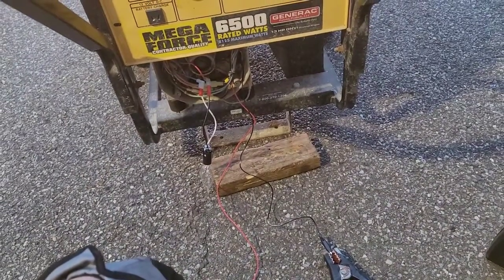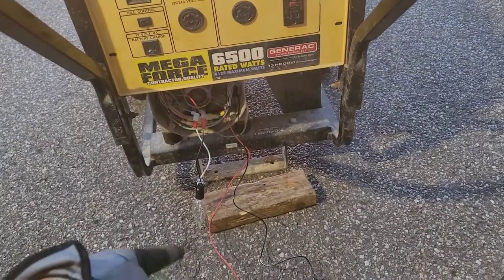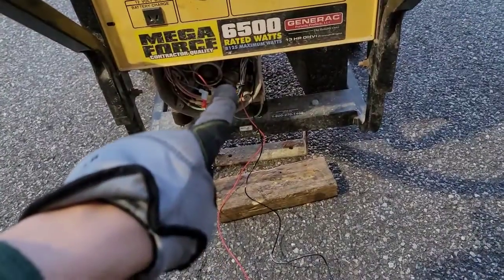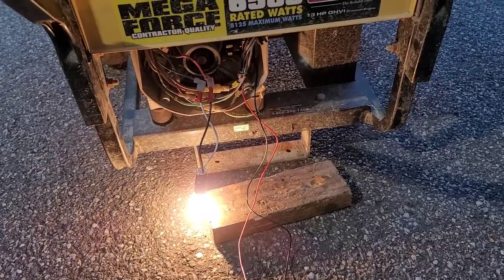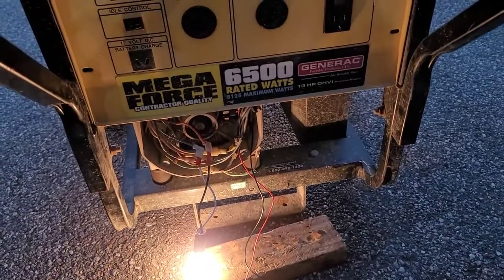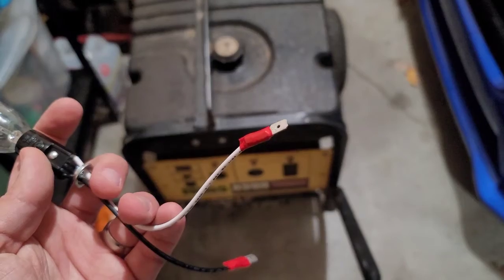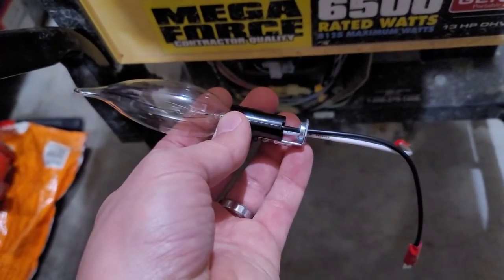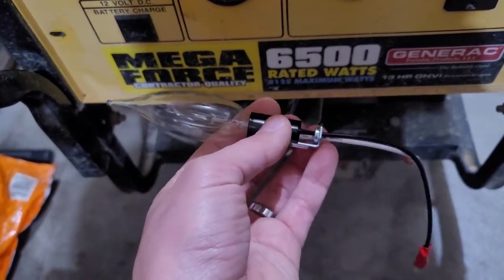Portable Generator: How To Load Test DPE/Exciter Winding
@jcondon1 Though you might like this quick video!

Brush type generators have many electrical windings that make it work. They will have a device called a voltage regulator that feeds a carbon brush assembly that rides over two copper rings called a communicator  These rings send DC power from the regulator to the spinning rotor. The voltage regulator gets its power from a winding inside the outer generator head called the stator. this winding inputs AC voltage to the voltage regulator. This is referred to as a self exciting alternator since it is a closed feedback loop.

Often times the Exciter winding, also known as the displaced phase excitation winding, is one of the first windings to burn when the generator is overloaded. It is called "displaced phase" because the winding itself is 90° offset from the main windings. Think of hands on a clock,if the top of the main windings are pointing at 12:00 o'clock then the excitation winding is pointing at 9:00 or 3:00 o'clock

What many do not know is if you are using a DMM it can still read AC voltage, resistance can test in spec, and still be faulty! This is known as phantom voltage.

If the exciter winding is in question, a simple test is to put a resistive load in the form of an incandescent light and flash the field (provide power to the brush assembly) with 12 volts while running the engine. if the light bulb turns on then you know for sure that the winding can support a load and your problem lies elsewhere.